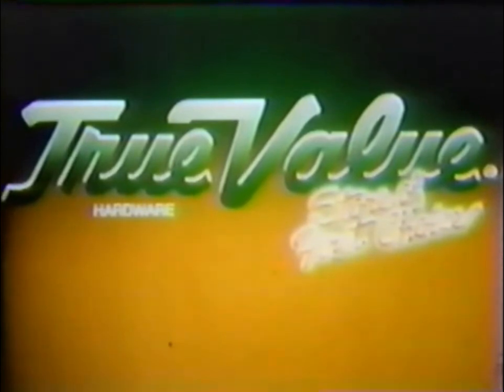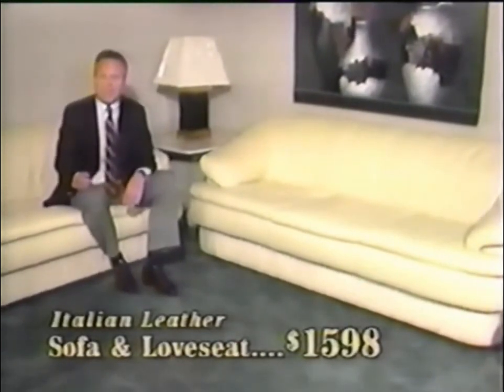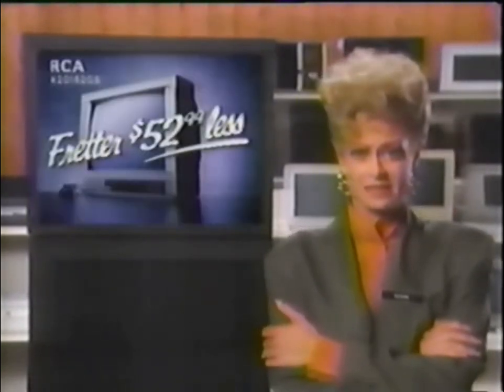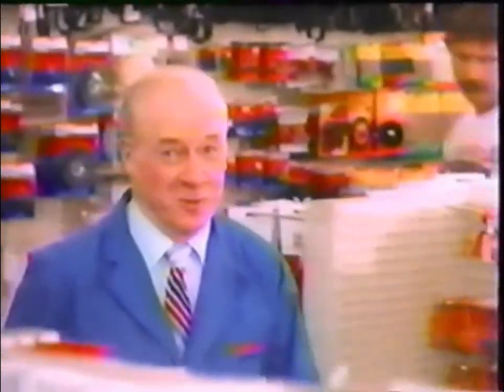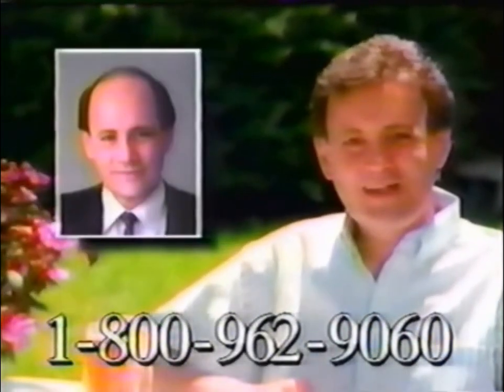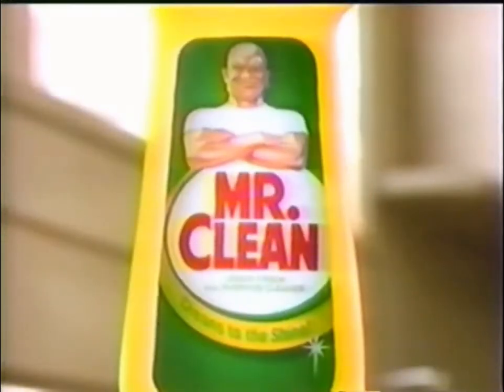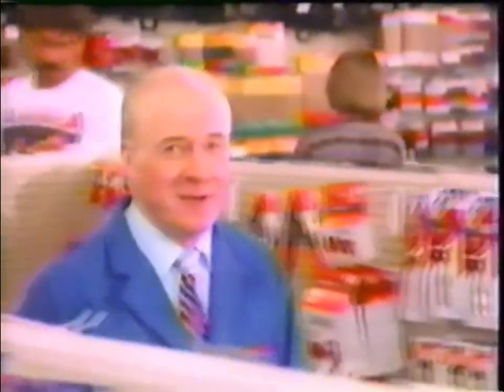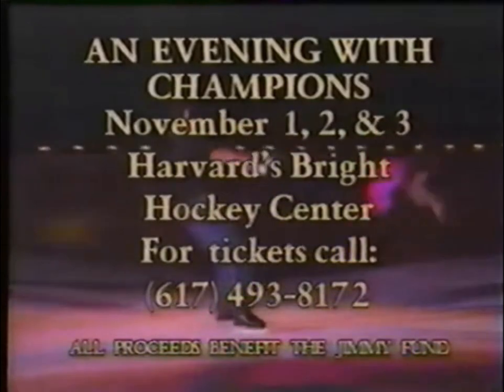WCVB Saturday Commercial Breaks -- November 2, 1991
Commercial breaks taken from Candlepin Bowling. Special thanks to Wolfman12395 for the clips.

1. WCVB College Football promo slide (aired before Candlepin Bowling)
3. True Value
4. Coast
5. Rotman's
6. Toyota Camry
7. Head & Shoulders
8. Fretter
9. Italian Gold Jewelry Collection/Karten's Jewelers
10. Fisher College
11. True Value (same as #3)
12. Hair Club for Men
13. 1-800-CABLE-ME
14. Mr. Clean
15. Head & Shoulders (different ad)
16. WCVB SportsCenter 5 promo (This was still airing nearly a year later--see my August 29, 1992 commercials.)
17. True Value (same as #3 and #11)
18. Rotman's (different ad)
19. An Evening with Champions at Harvard's Bright Hockey Center